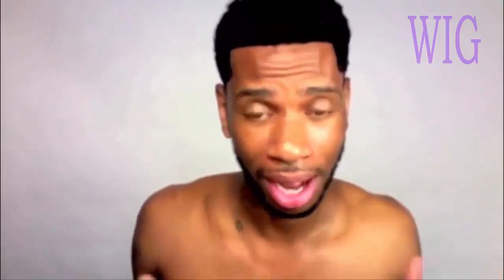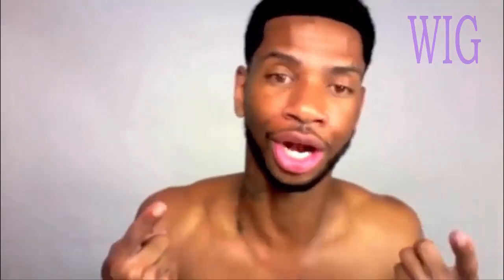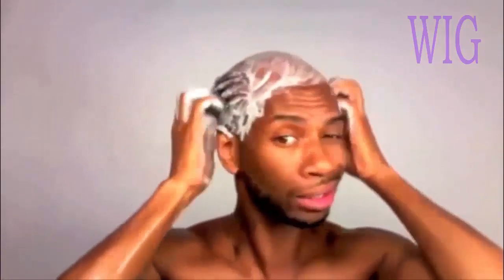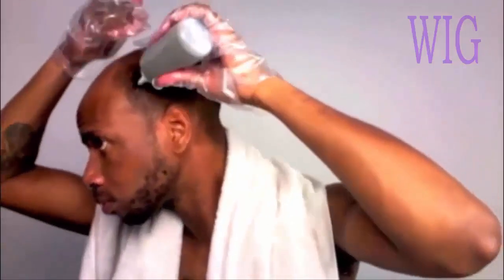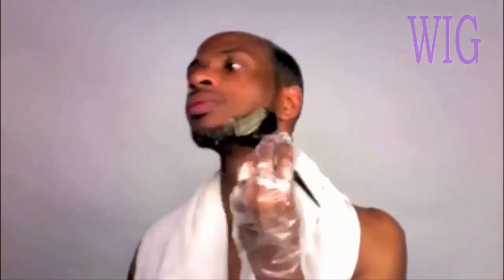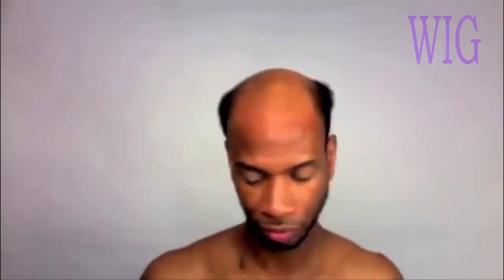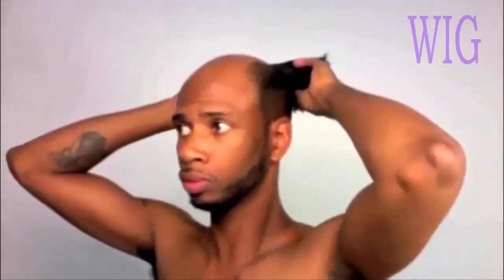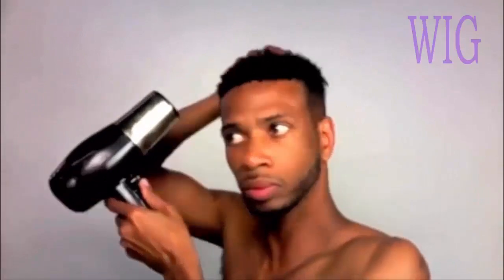Men's Wig - Man weave - Hair Replacement System Challenge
Do you want to challenge men's wig?